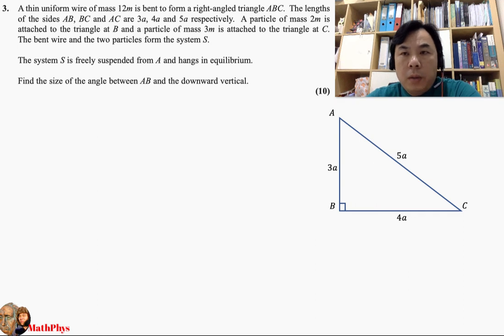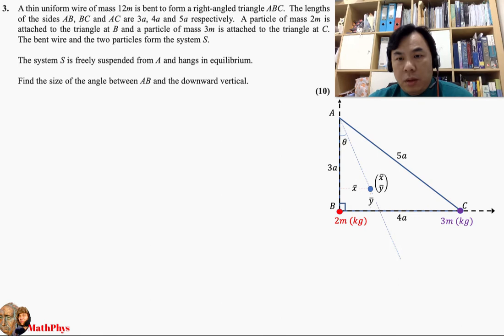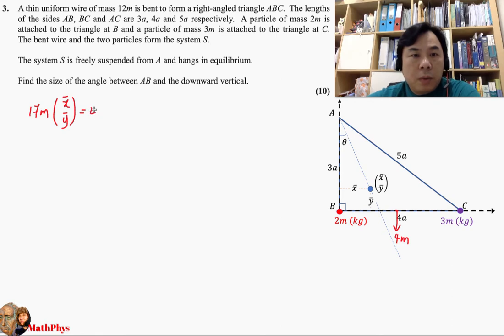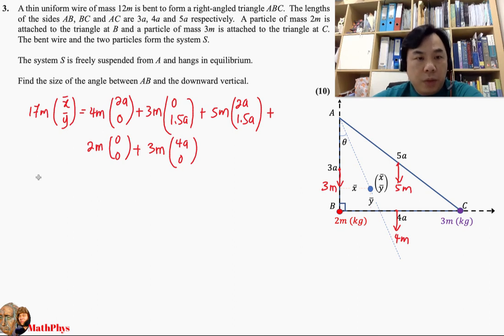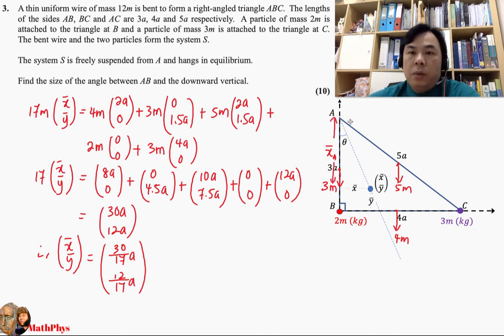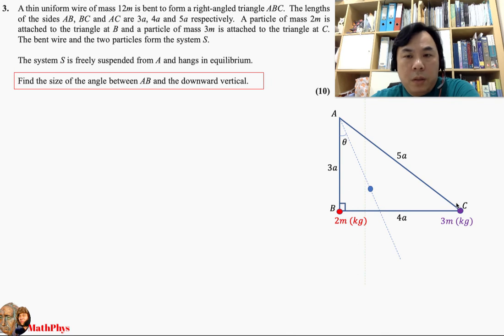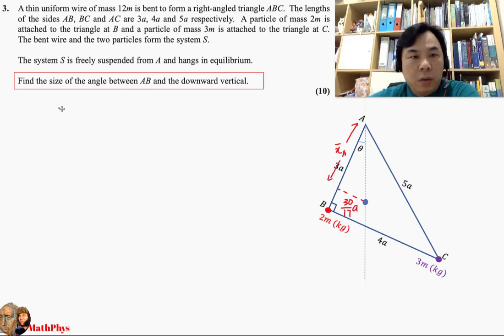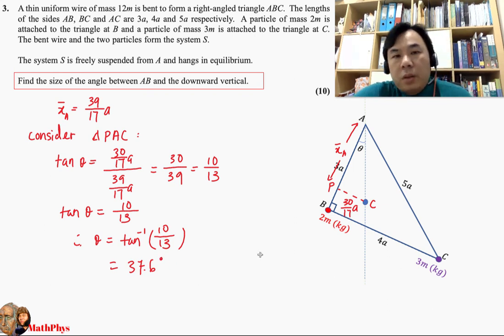A-LEVEL MECHANICS CENTER OF MASS OF RIGID BODY | PART 3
Third configuration:-
This section provides the third possible solutions to the previous mechanics problem.